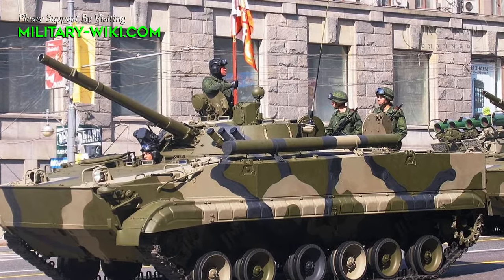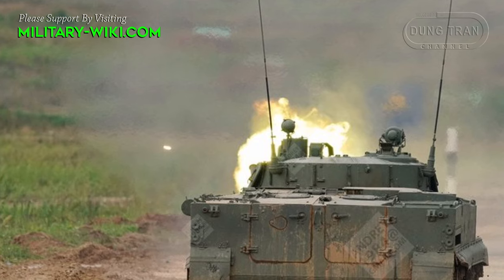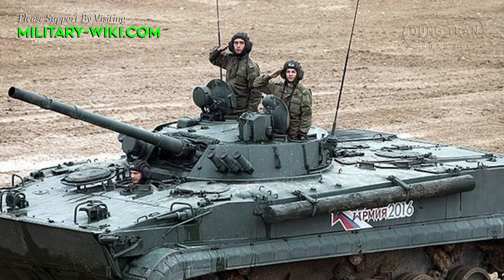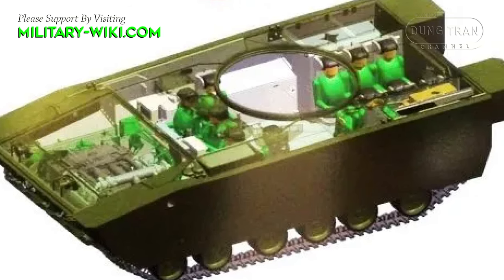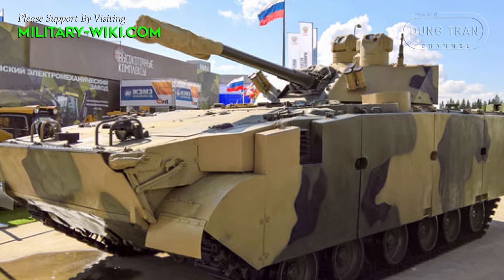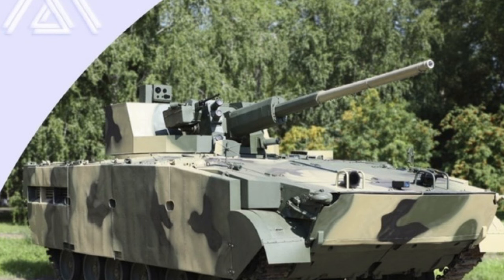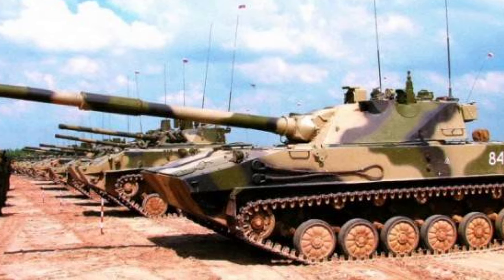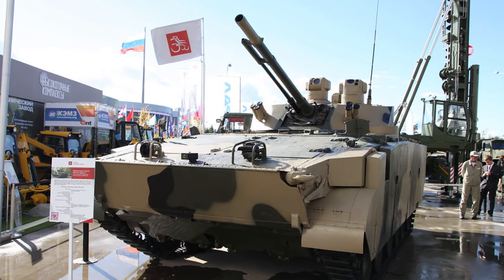BMP-3M Dragun: Advancing Infantry Combat - Enhanced Firepower, Armor, and Mobility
Discover the cutting-edge advancements of the BMP-3M Dragun in our latest video analysis. Unveiled at the prestigious Russia Arms Expo in September 2015, this ultimate variant of the renowned BMP-3 series offers unparalleled upgrades in firepower, armor, and mobility. Delve into the enhanced features of this modified version, tailored specifically for the export market. From its formidable firepower to enhanced protection and overall performance, the BMP-3M Dragun sets a new standard for infantry fighting vehicles, making it a compelling choice for military forces worldwide. Join us as we explore the remarkable capabilities of this advanced combat vehicle.